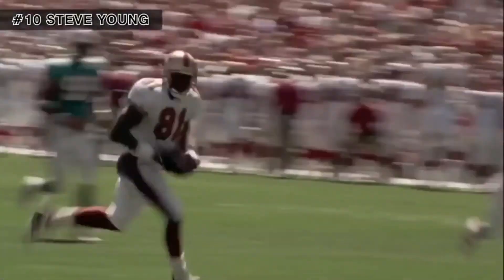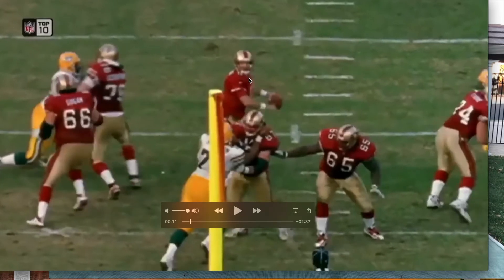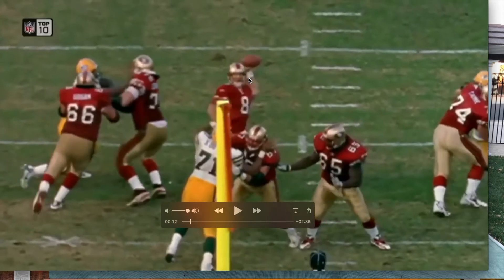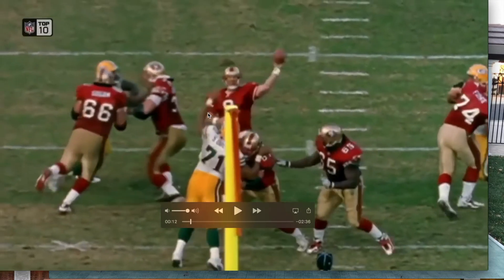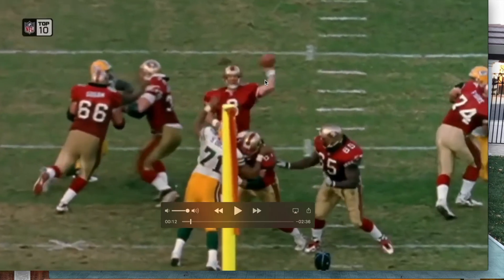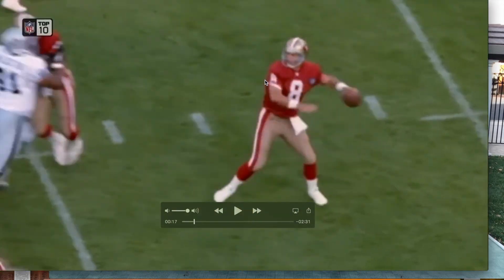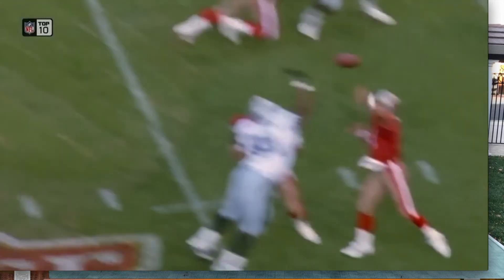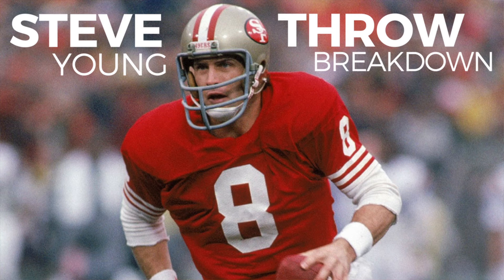Steve Young Throw Breakdown | 49ers Quarterback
Start Using Speed School Today For Free Hall of Fame Quarterback, Steve Young, was one of the most efficient passers in the NFL. A big attribute to that was his ability to create a great amount of rotation and front leg stability. Let us know your thoughts.